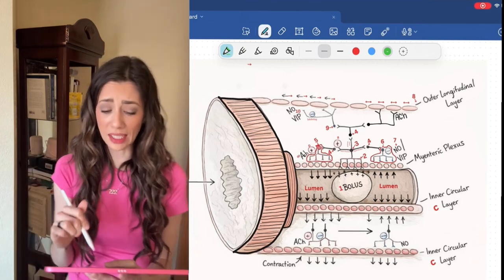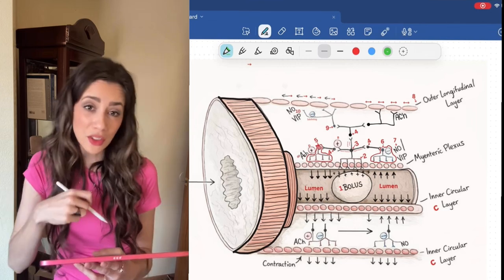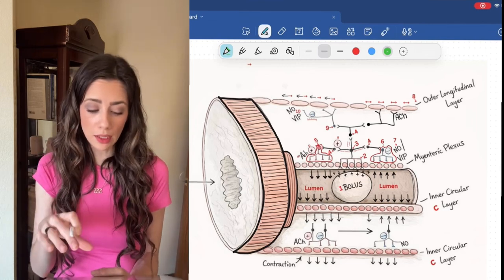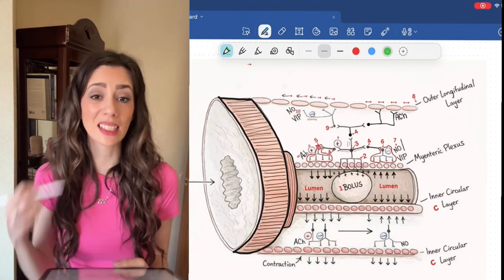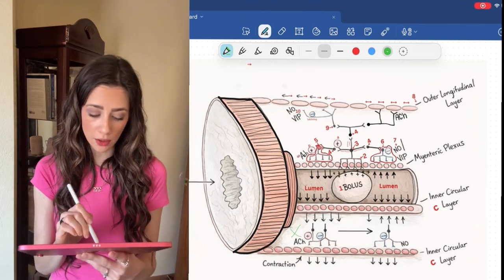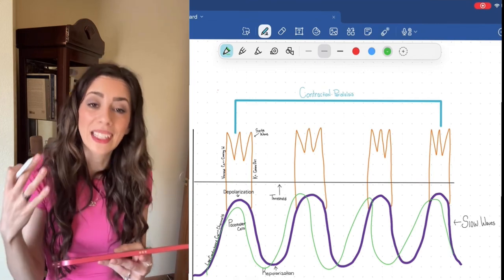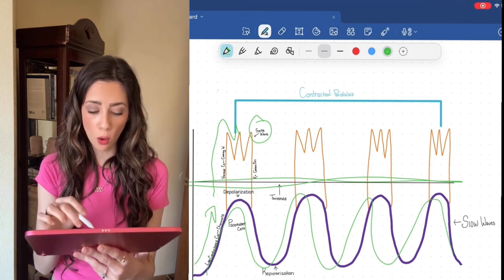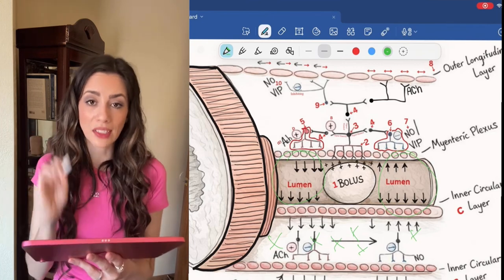Peristalsis Explained: Why Gut Motility Is Electrical First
Peristalsis is a coordinated electrical signaling process that determines how and when digestion moves.

In this video, I walk through the mechanics of peristalsis and explain why disruptions in timing and coordination play a central role in gut motility disorders such as gastroparesis.

This is the first step in a longer educational series focused on understanding how gut motility works and how it can be supported at a systems level.

A deeper breakdown on electrical timing, calcium ions, and frequency is coming next.